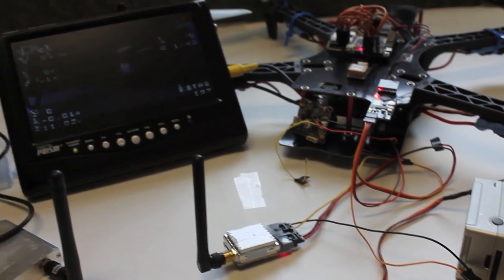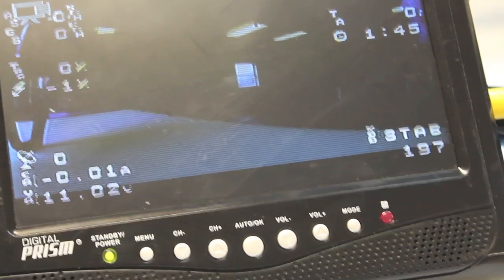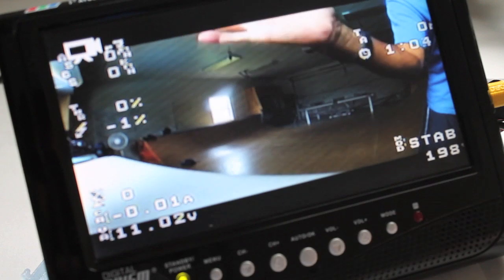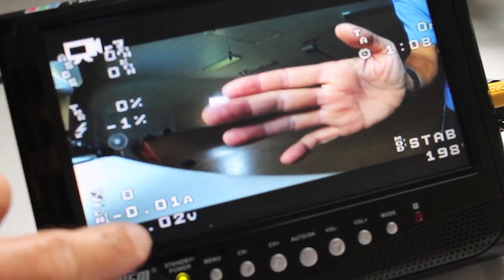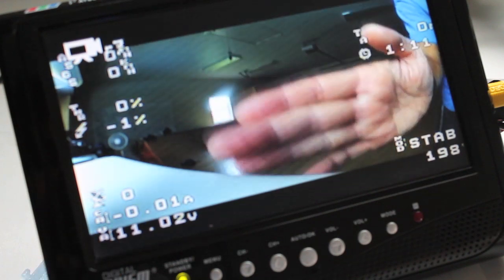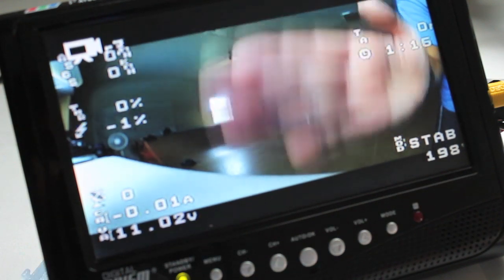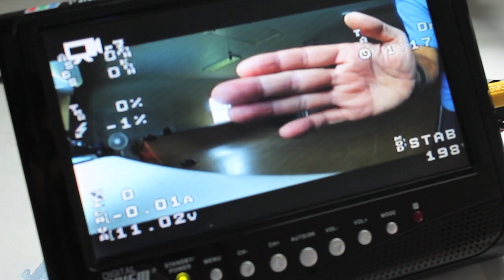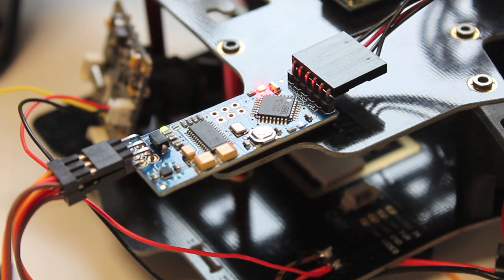GoPro FPV Setup w/ MinimOSD for APM Telemetry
Several users asked me if it's possible to use MinimOSD with a GoPro FPV setup. This video walks through how to set it up. I also received several great tips on getting a MinimOSD V1.1 for $10 from ReadyToFlyQuads:

Also, I've been working on a 3D printed case for the MinimOSD board. You'll see it at the end of the video. When I get a couple of design tweaks made I'm going to upload it to Thingiverse so you can download and print. in case you want to make your own mods.